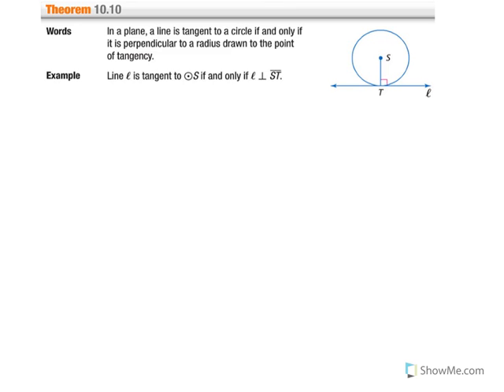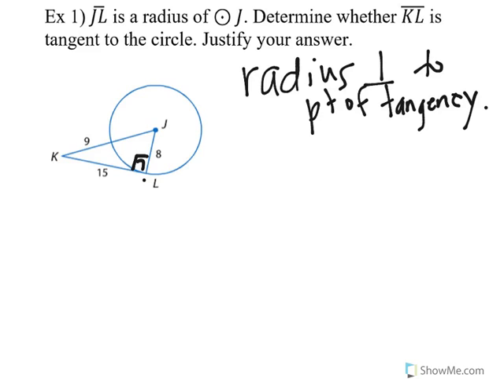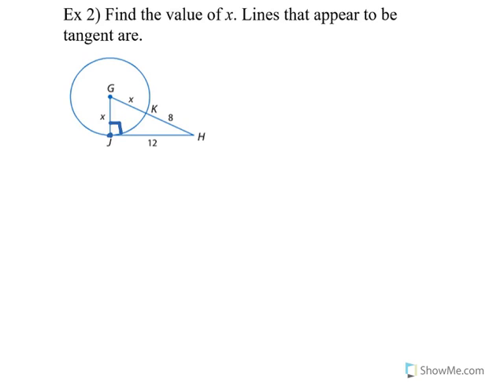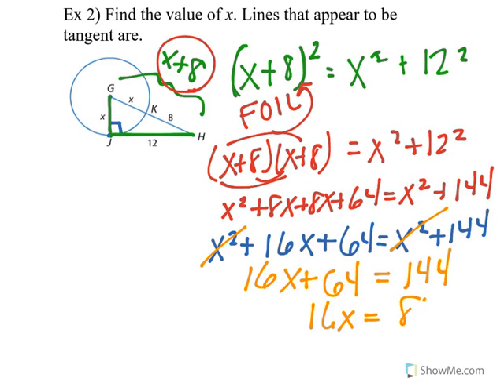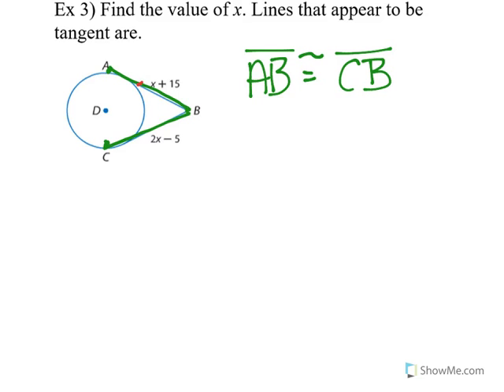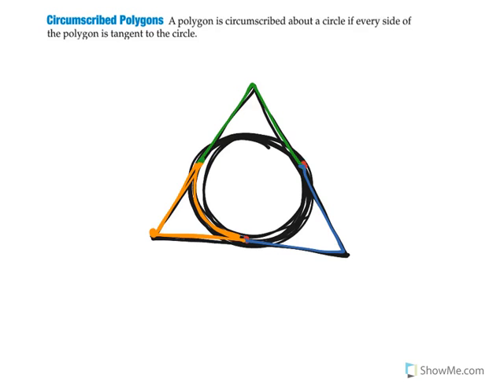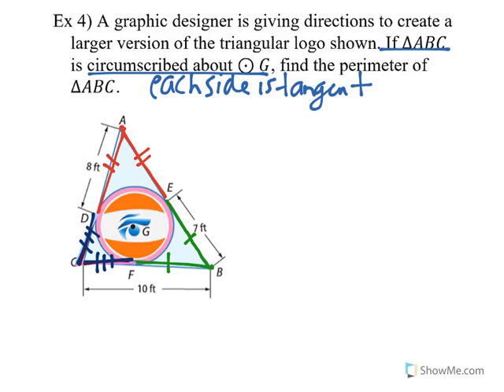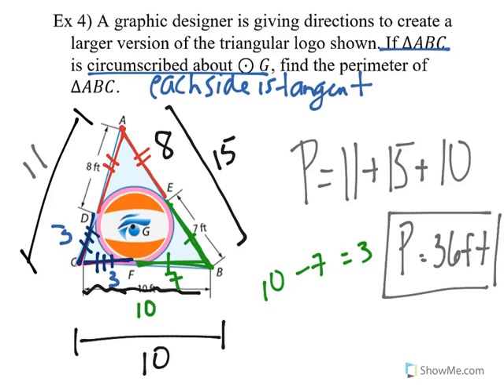10.5 Lesson Examples